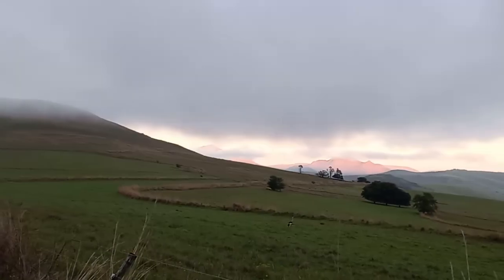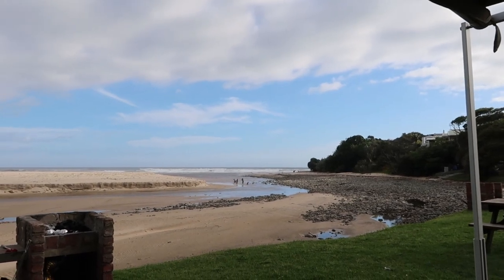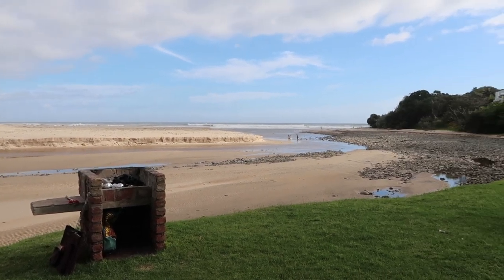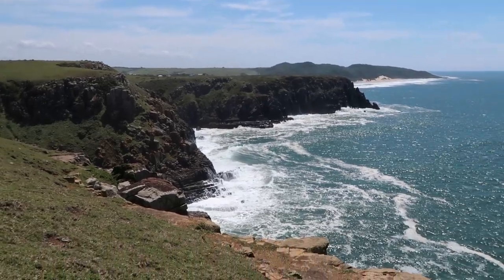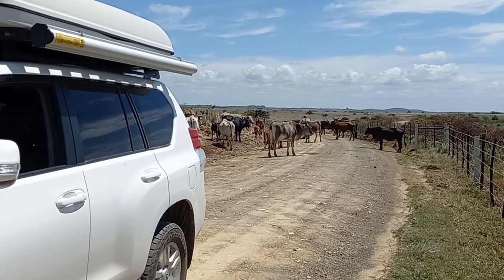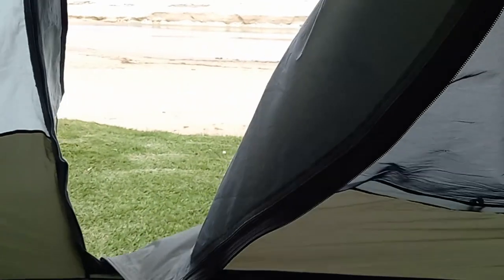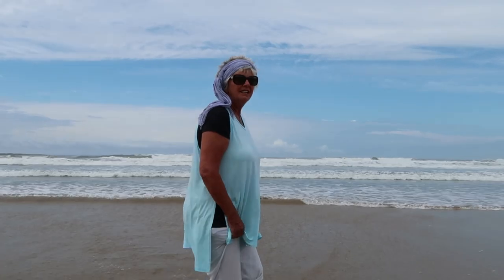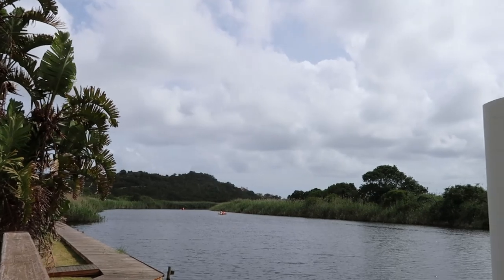Our 4X4 Travels | Morgan Bay | Double Mouth Nature Reserve | Part 10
Morgan Bay Camp and Double Mouth Nature Reserve and camp site.
In this video we travel from the north of Natal all the way south to Kokstad where we stay overnight on a working farm. We then traverse the full length of the Transkei crossing the Kei River and arrive at Morgan Bay in the Eastern Cape. A delightful little village with the well known Morgan Bay Hotel. The camp sites is on the lagoon with a beautiful stretch of beach. This is a well worth visit if ever in this area.
Be sure to visit Double Mouth nature reserve while here. Stunning views and also the option of their campsite.
So come along and enjoy our travels.